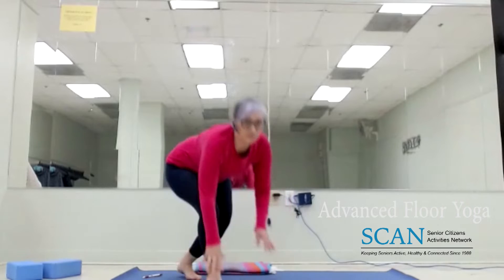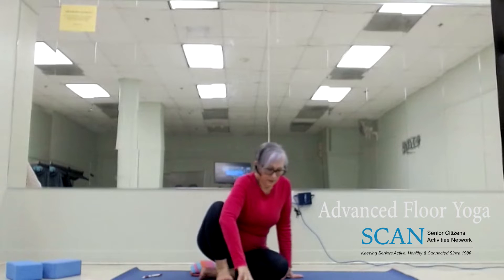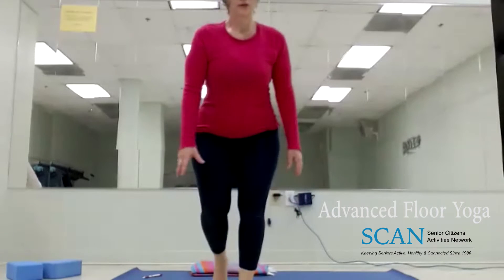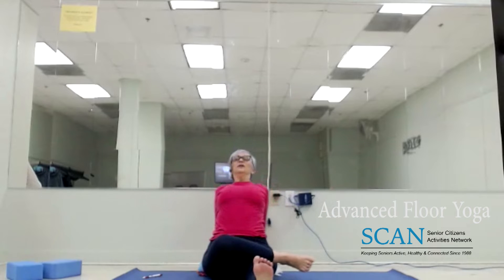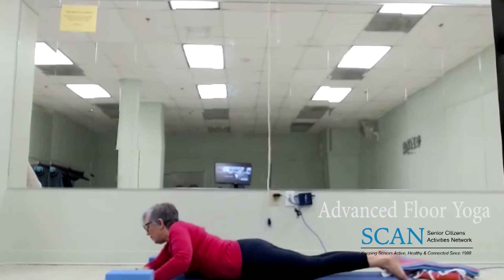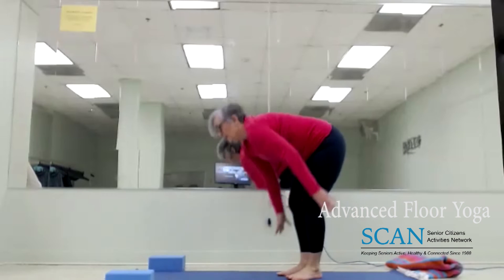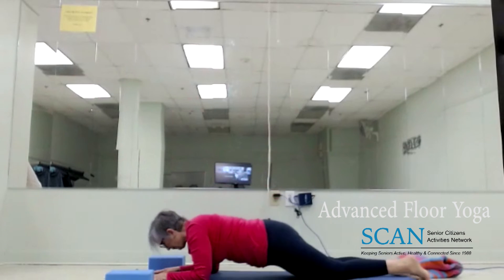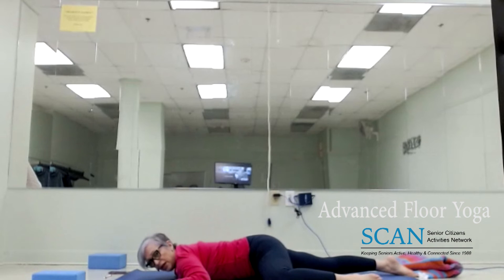Advanced Floor Yoga Class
Participate in an Advanced Floor Yoga class featuring SCAN instructor Maria Di Santi.